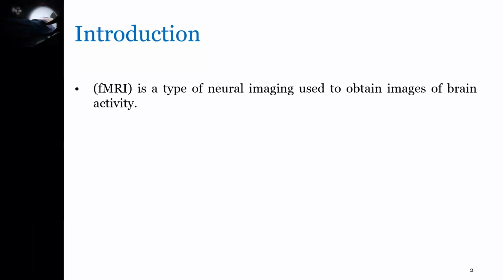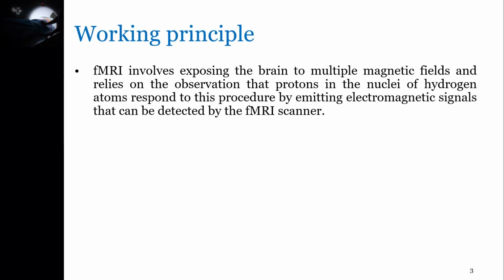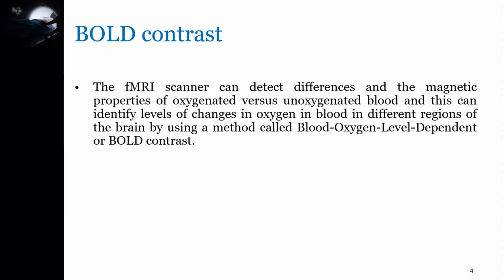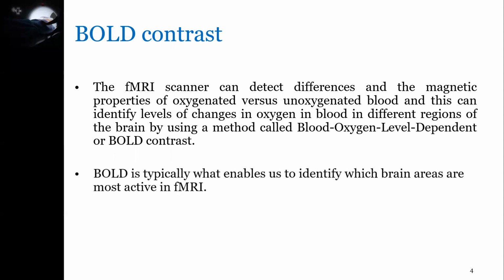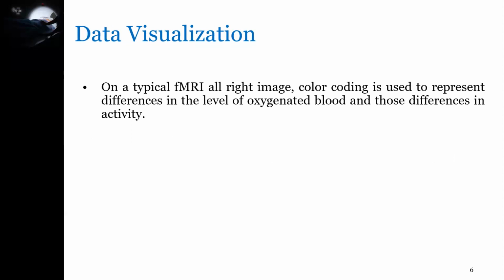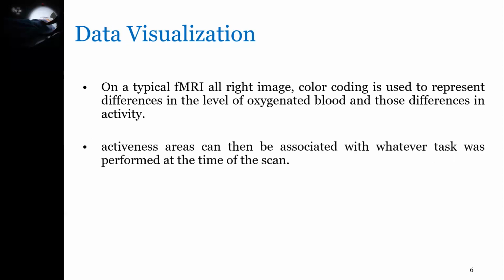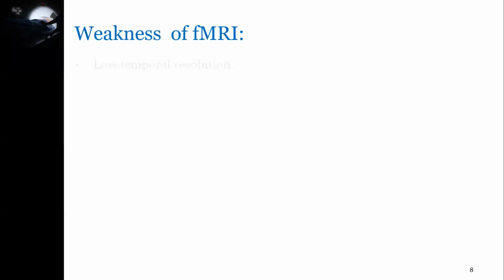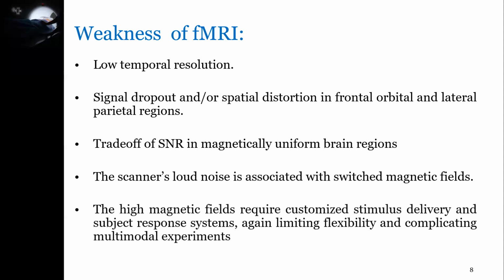Rian Khaled Mashaabi- 2103605- fMRI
Functional magnetic resonance imaging
Rian Khaled Mashaabi